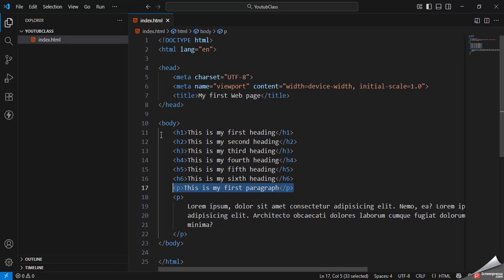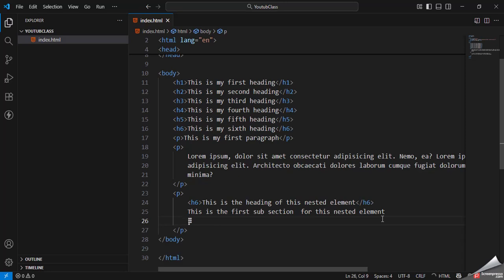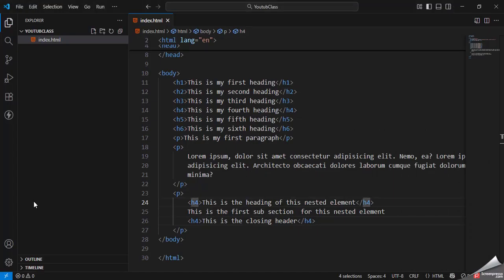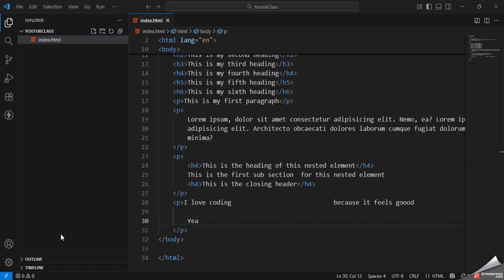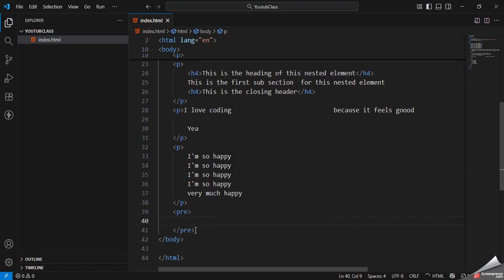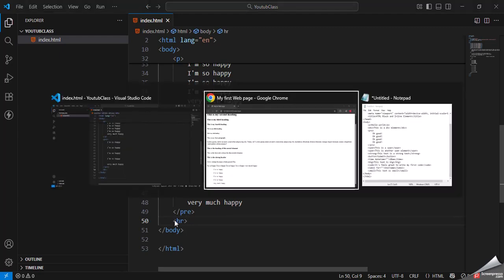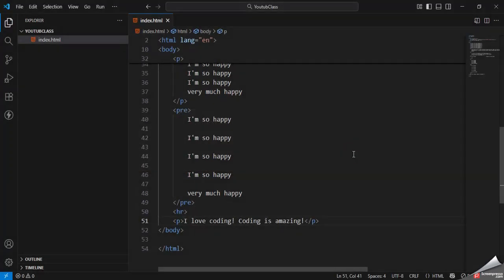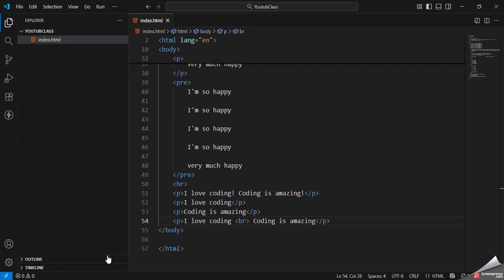Class 7: More HTML Elements Explained | Display, Nested & Empty Elements for Beginners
Take your HTML skills to the next level!
In this beginner-friendly tutorial, we dive deeper into more important HTML elements you’ll use in every website. You’ll learn about display elements, nested elements, and empty elements like br and hr, including when and how to use them in real projects.

What you’ll learn in this video:
• What are display HTML elements?
• How the pre tag displays text exactly as written
• Nested HTML elements — structure inside structure
• Empty elements like br and hr explained
• Best use cases and practical coding examples
• Writing clean & semantic HTML code

After watching this video, you’ll understand more HTML building blocks and be even more confident writing professional webpage layouts.